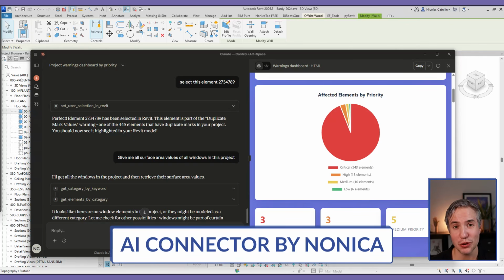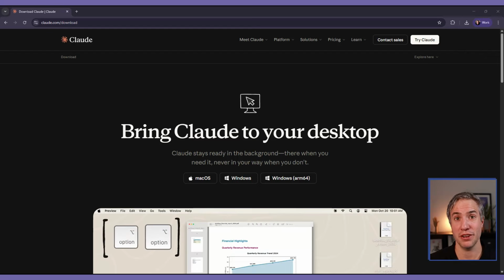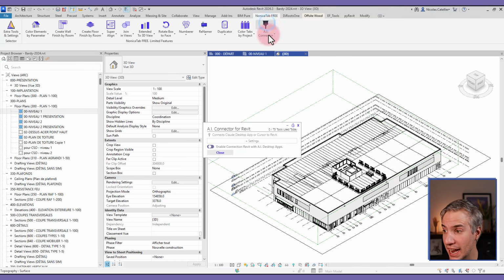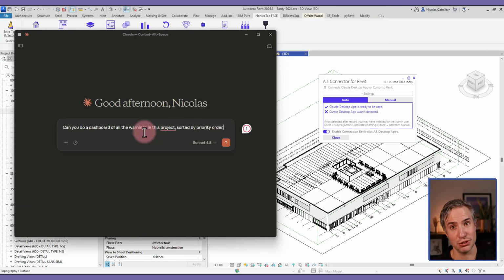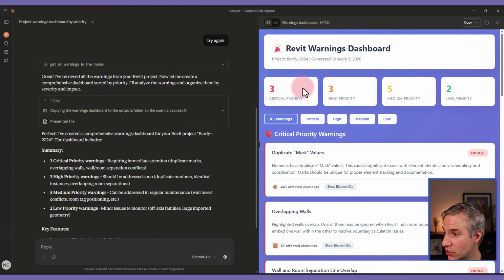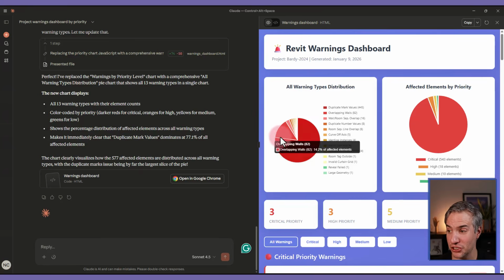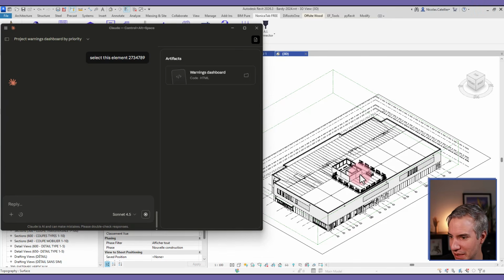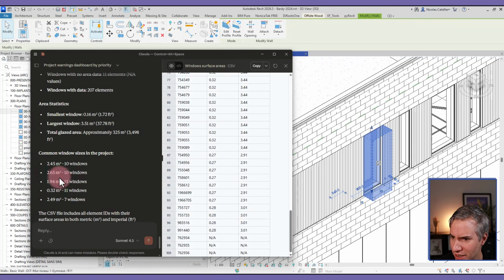Revit + Claude AI Connector with NonicaTab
NonicaTab is a Revit add-in that includes an AI connector to Claude Desktop. This allows you to use ClaudeAI to "talk" with your Revit model. The free version of NonicaTab allows you to create reports and dashboards. The paid version allows you to interact and accomplish tasks in the Revit model.

This video shows how to install the Claude AI Connector. It also explores some workflows, such as creating a warning dashboard and extracting the window area values.